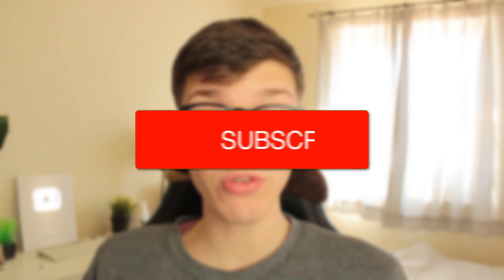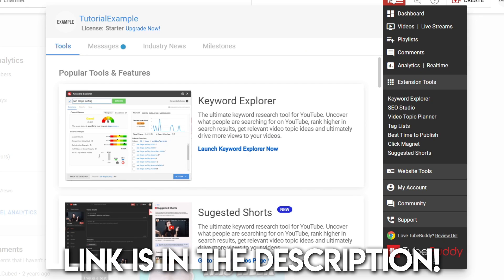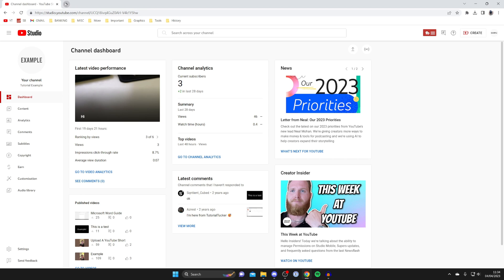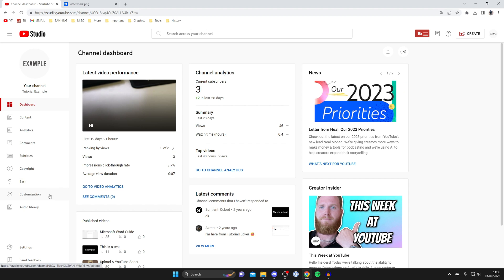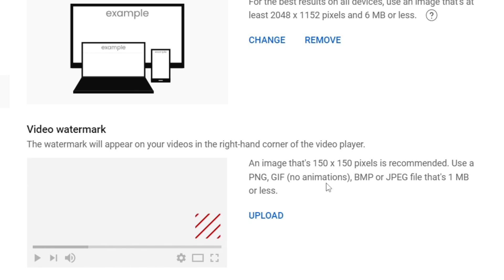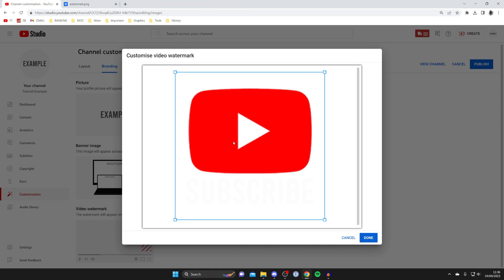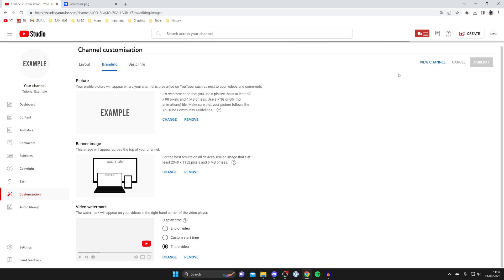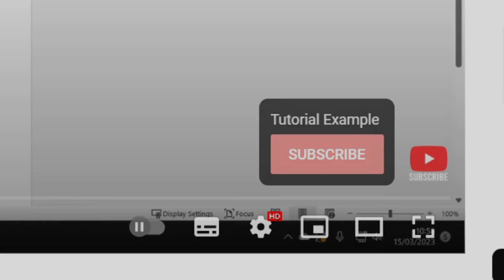How To Add Watermark To YouTube Video - Full Guide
I show you how to add watermark to youtube video in this youtube video watermark guide. For more videos like how to make a video watermark for youtube then please consider leaving a like.

GuideRealm